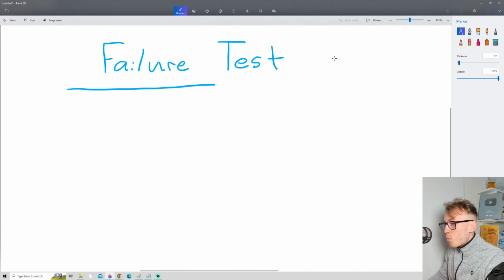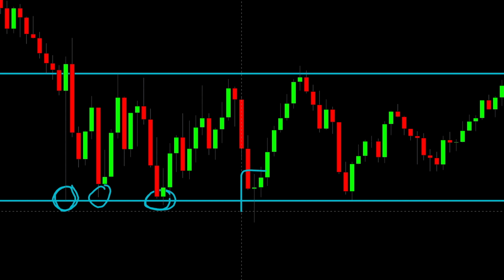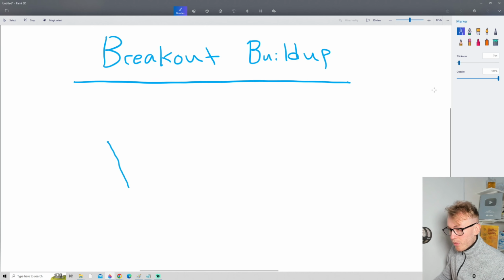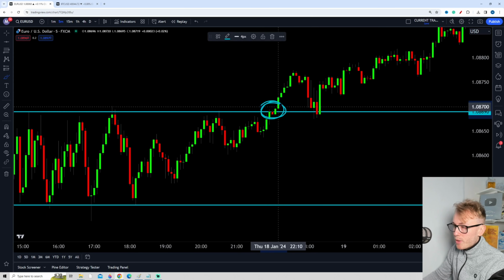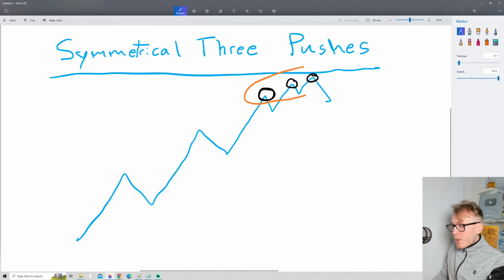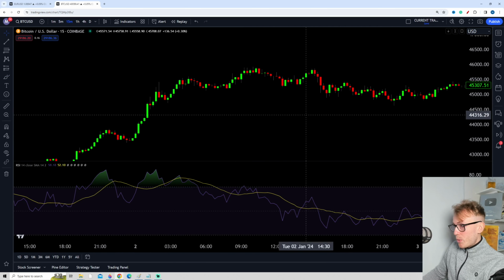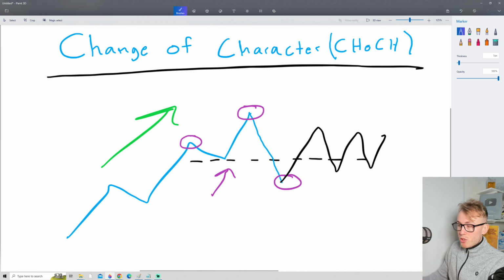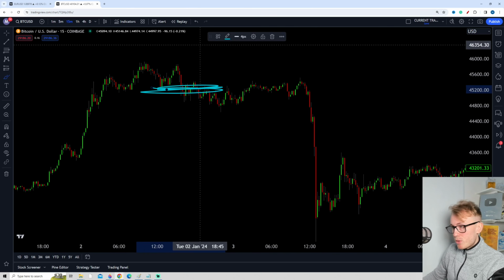4 Best Price Action Patterns YOU NEED TO KNOW!!!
In this video, I will talk about price action, forex trading, and a wide range of price action signals and patterns. Today, I'll reveal four potent price action signals: the Failure Test, the Breakout Buildup, the Three Symmetrical Pushes, and the Change of Character (CHOCH).

Whether you're a day trading enthusiast or prefer swing trading, understanding these signals can elevate your trading game. Learn to implement these strategies effectively in your trading. Whether you're a seasoned forex trader or just starting with forex trading for beginners, these signals are invaluable.

Timestamps

0:00 - Intro
0:16 - The Failure Test
3:40 - Breakout Buildup
7:28 - Three Symmetrical Pushes
11:38 - Change of Character (CHoCH)